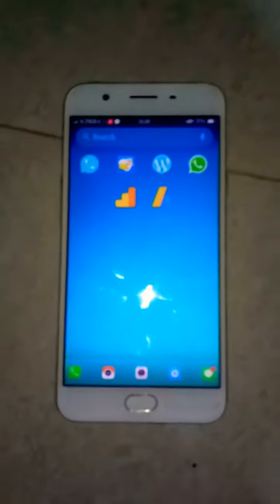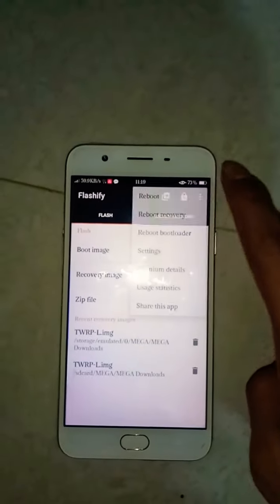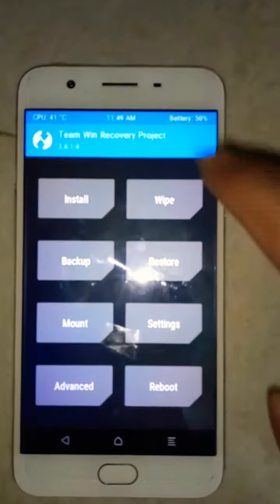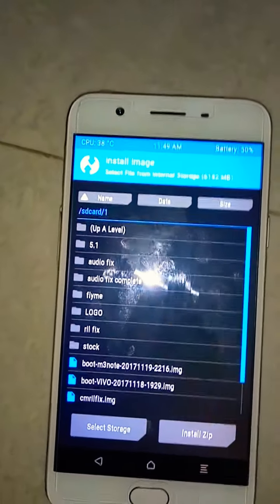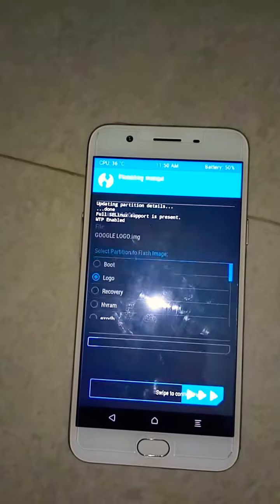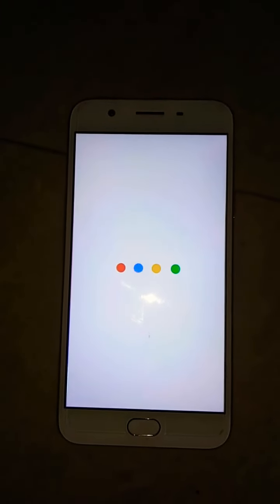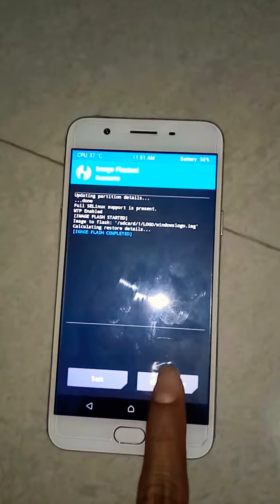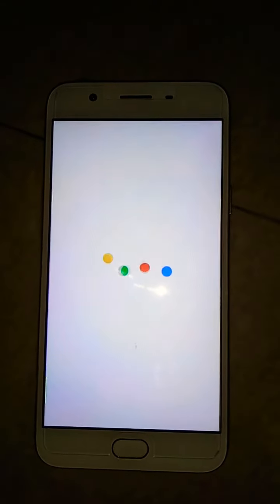Google and Window bootlogo for android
This bootlogo are specifically made for oppo f1s but you can also use it with any device which has 720*1280 resolution..

For more updates join us on TeamLi.ml